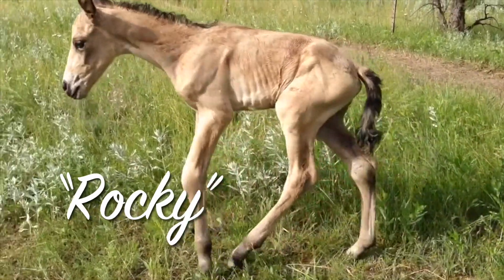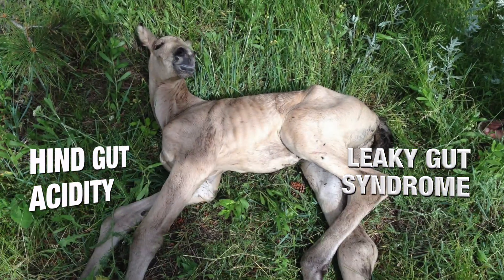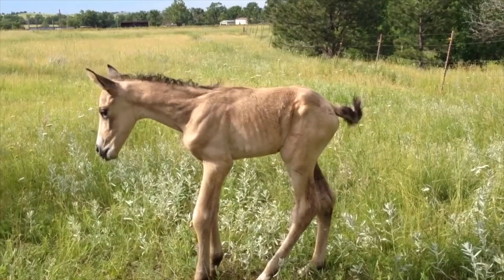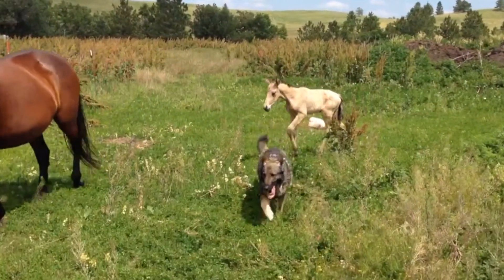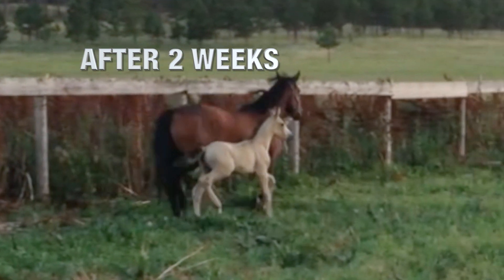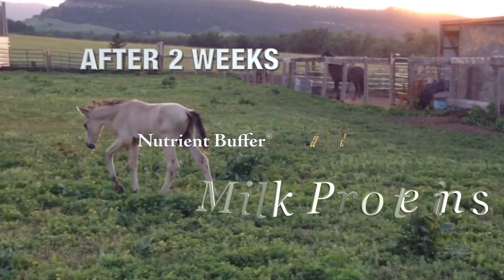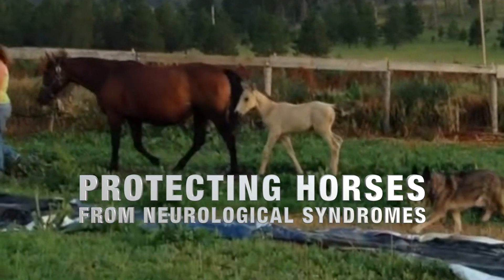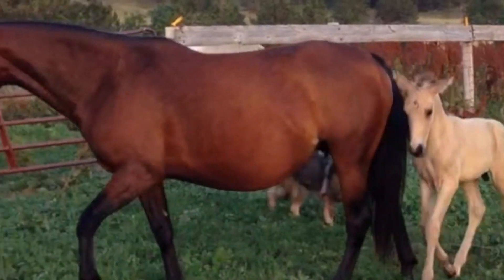Equine Leaky Gut Syndrome - Hind End Paralysis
This foal’s name is Rocky.

You might think he has a physical injury to his left hind leg, but actually, what you are looking at is paralysis due to extreme hind gut acidity and leaky gut syndrome.

Correcting hind gut acidity, supplementing healthy probiotics, reducing inflammation and providing the right vitamins and minerals is why Nutrient Buffer HG earned a U.S. Patent for restoring hind gut integrity and reducing intestinal permeability also known as Leaky Gut Syndrome.